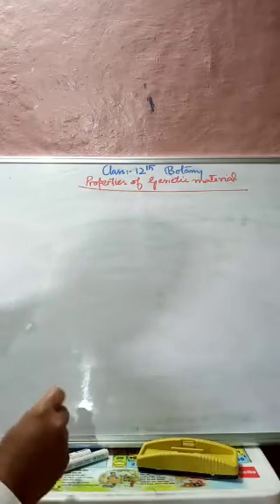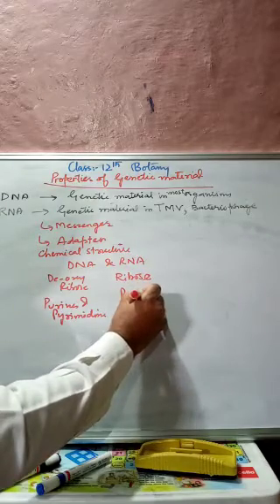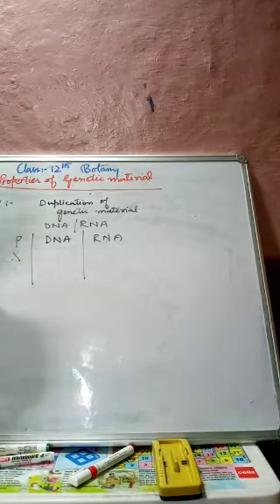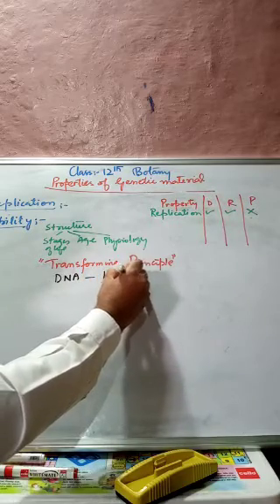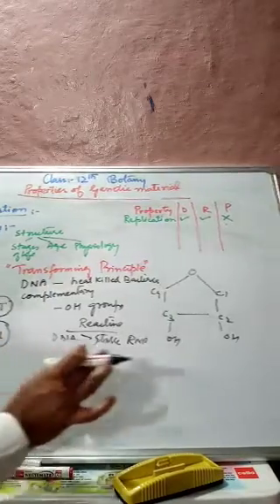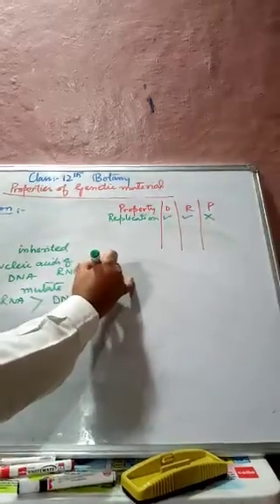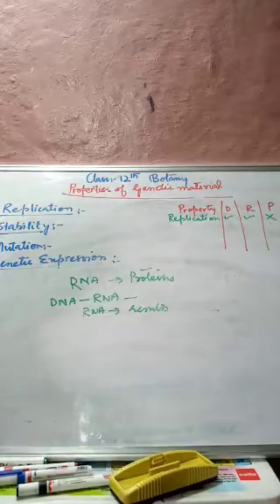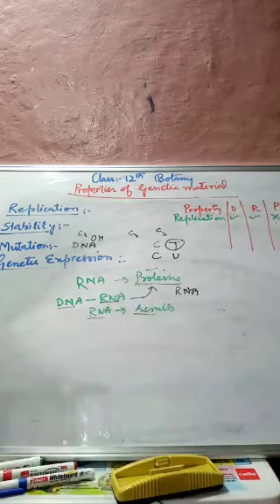Properties of Genetic Material